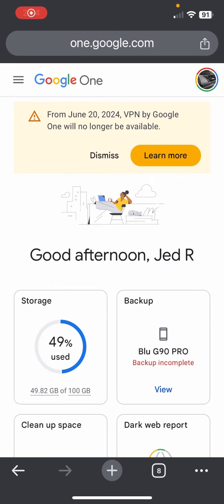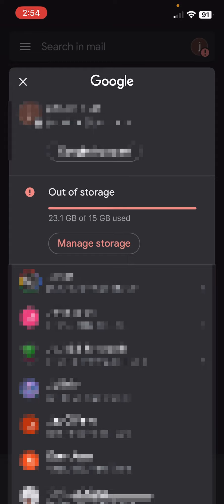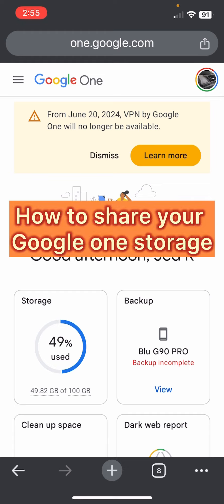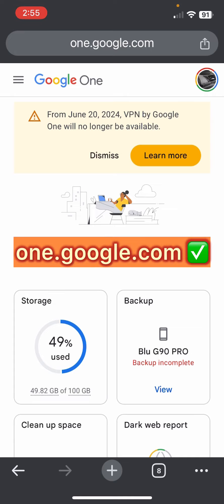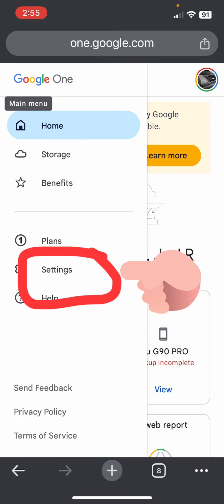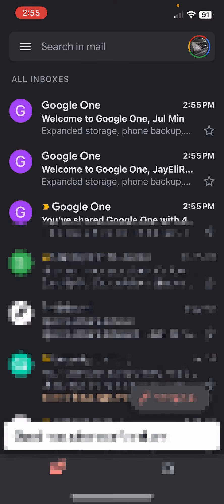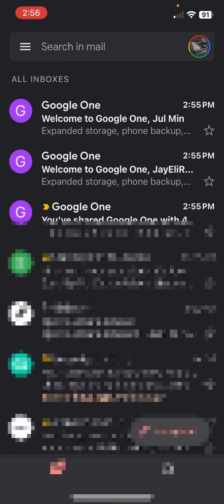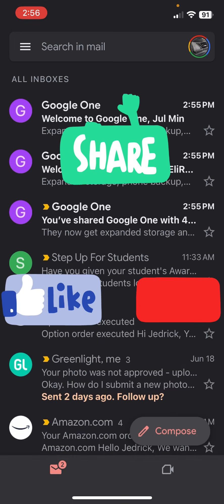Fix Google One Share Storage Problem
Learn how to share your Google One storage with your family members! In this video, we'll show you the easy steps to follow to share your Google One storage plan with your loved ones.

With Google One, you can share your storage plan with up to 5 family members, making it easy to keep everyone's files, photos, and videos organized and accessible.

By the end of this video, you'll be able to share your Google One storage with your family members and keep your files and data organized and secure.